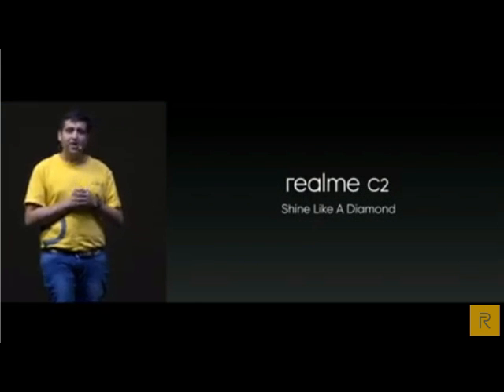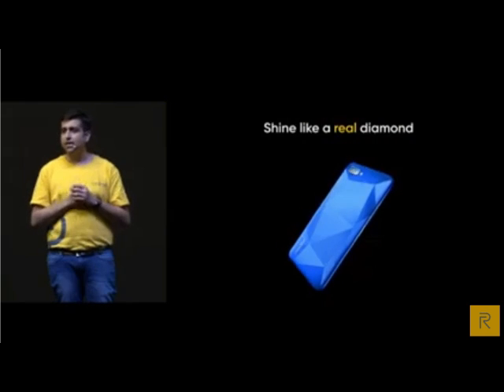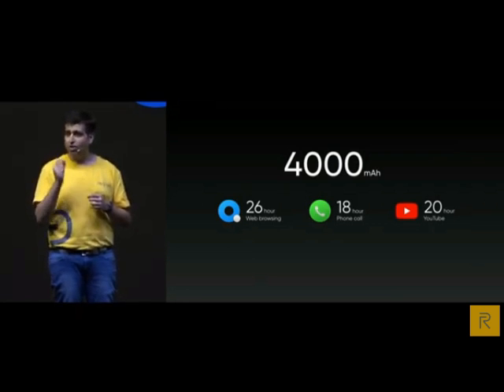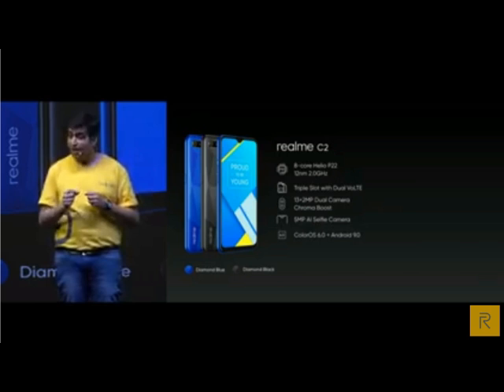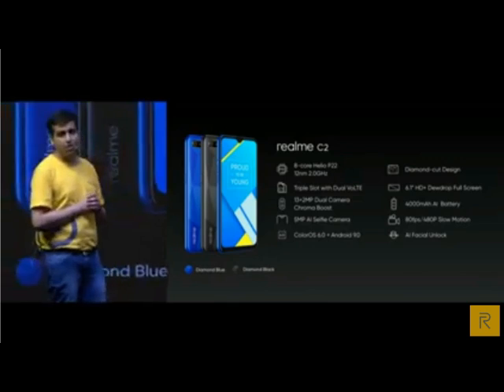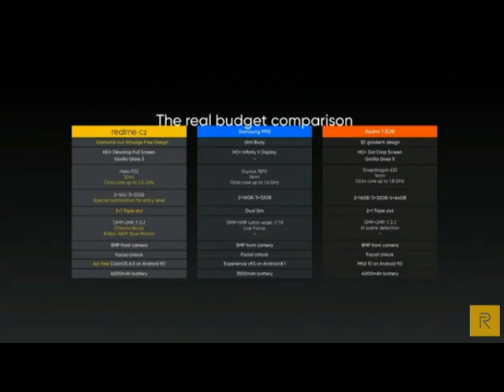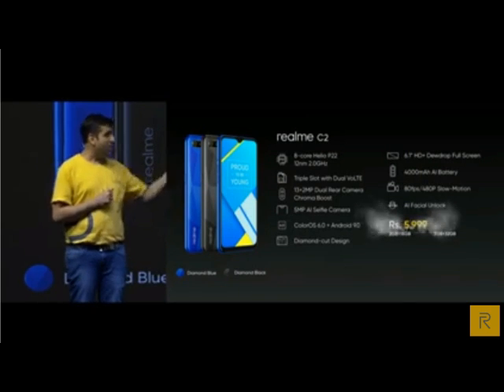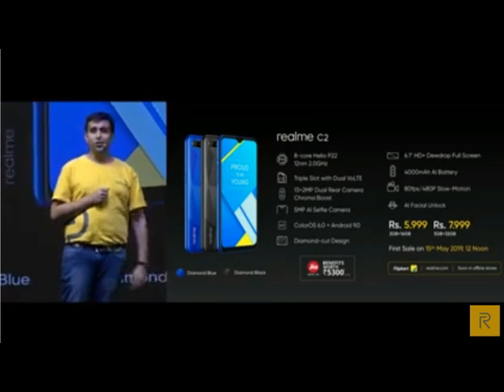REALME C2 HIGHLIGHTS | REALME C2 LAUNCH HIGHLIGHT | REALME C2 ALL SPECIFICATIONS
REALME C2 LAUNCH EVENT HIGHLIGHT | REALME C2 PRICE | REALME C2 5999 |

Realme 3 Pro Launched at Rs. 13,999, Realme C2 at Rs. 5,999: Highlights

Realme C2 specifications
The Realme C2 has a 4,000mAh battery. It has a 12nm MediaTek Helio P22 processor with a clock speed of 2GHz. Realme C2 has support for two SIM cards and one dedicated microSD card slot. 13-MP + 2-MP dual rear cameras. It has colorOS 6 based on Android 9 Pie. This phone has a 6.1-inch HD+ display with dewdrop notch. It has 2GB RAM and 16GB storage in one variant. The second variant of the Realme C2 has another variant with 3GB RAM and 32GB storage.

Realme C2 price in India
Realme C2 2GB/ 16GB variant is priced at Rs. 5,999 and the 3GB RAM, 32GB storage variant is priced at Rs. 7,999. It will go on sale on May 15 at 12pm (noon) on Flipkart and Realme's online store.

Realme 3 Pro specifications
Realme 3 Pro has a 6.3-inch FHD+ display with a dewdrop notch. It has a Snapdragon 710 SoC and an Adreno 616 GPU. It has a 4,045mAh battery and runs Color OS 6.0 based on Android 9 Pie. There are three variants of Realme 3 Pro -- 4GB RAM with 64GB storage and 6GB RAM with 128GB storage. Realme 3 Pro has a 16-MP primary sensor with a 5-MP secondary sensor as part of the dual rear camera setup. It supports expandable storage via a microSD card (up to 256GB). It has a 3.5mm headphone jack and uses a Micro-USB port for charging. It ships with a 20W VOOC 3.0 charger in the box.

Realme 3 Pro price in India
Realme 3 Pro price in India is Rs. 13,999 (4GB RAM + 64GB storage), and Rs. 16,999 (6GB RAM + 128GB storage).

Realme 3 Pro launch offers, availability
Realme 3 Pro will be available on Flipkart and Realme's own online store from April 29. There are two launch offers -- one from HDFC Bank that offers flat Rs. 1,000 off for transactions from the bank's cards and Reliance Jio benefits worth Rs. 5,300.

REALME 3 PRO HIGHLIGHTS | REALME 3 PRO ALL SPECIFICATION | REALME 3 PRO LAUNCH HIGHLIGHTS |